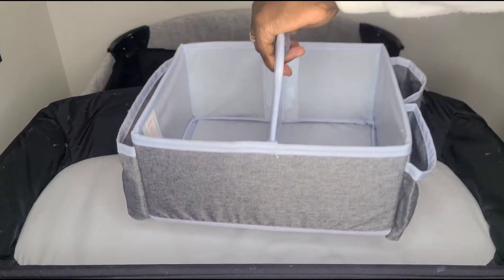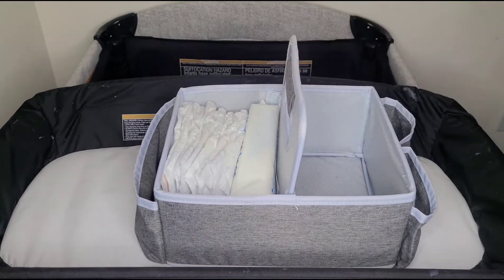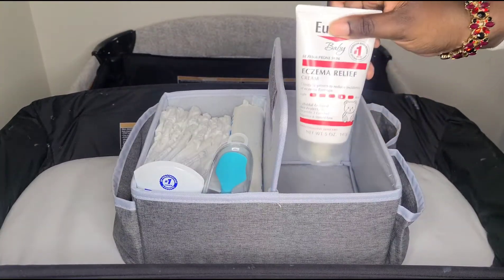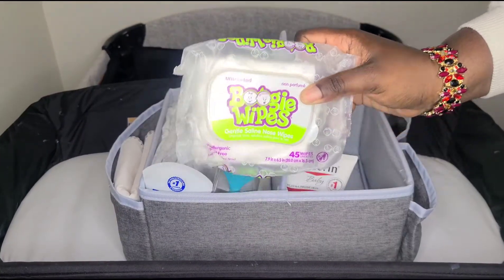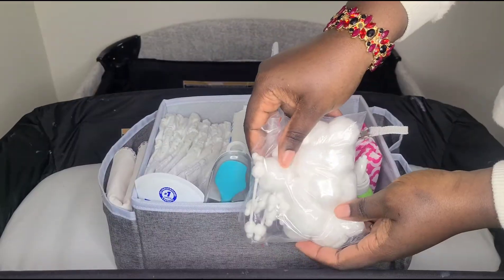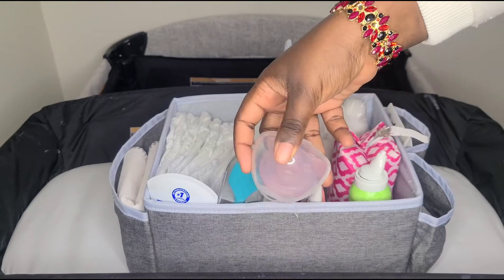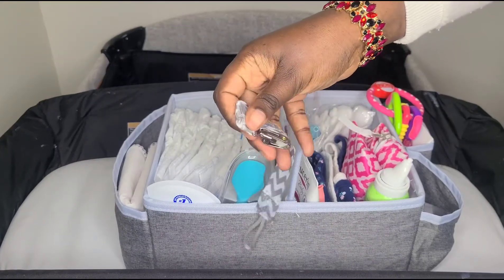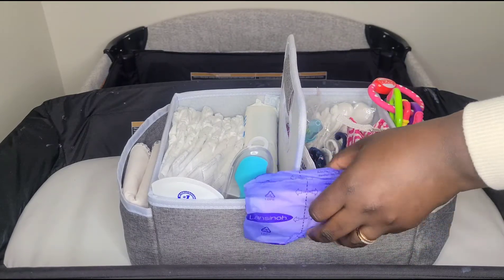Diaper Caddy Essentials|How to Organize Caddy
Here are the essentials necessary for a diaper caddy. Having an organized diaper caddy that you can take from room to room makes changing baby a little less hectic. Make anywhere in your home a changing station!

Diaper caddy:

Munchkin Waterproof Changing Pad Liners, 3 Count:

Diaper cream spatula

Boogie wipes

Boogie Mist

Teething Gel pods